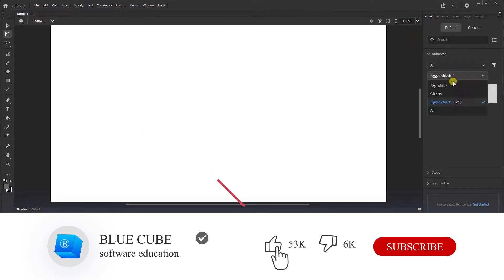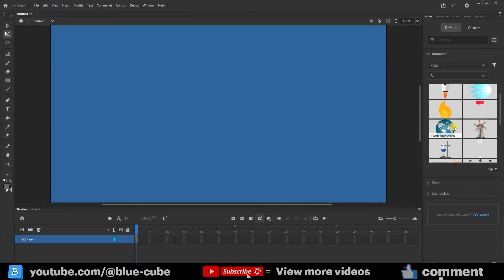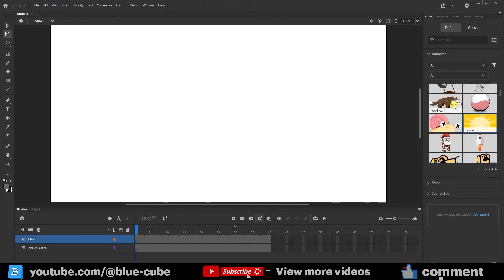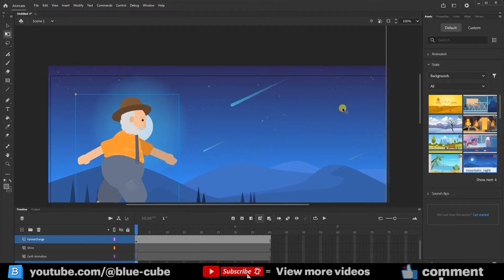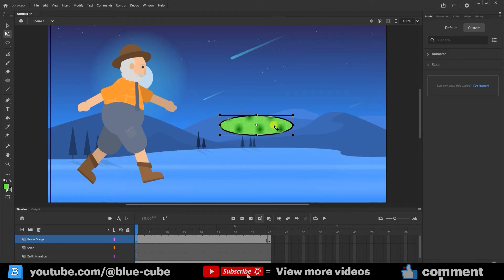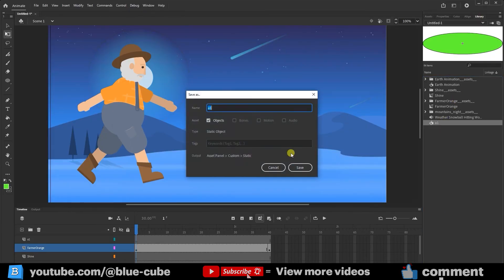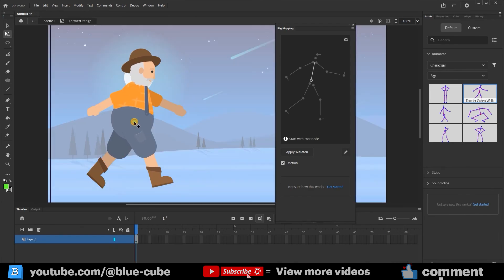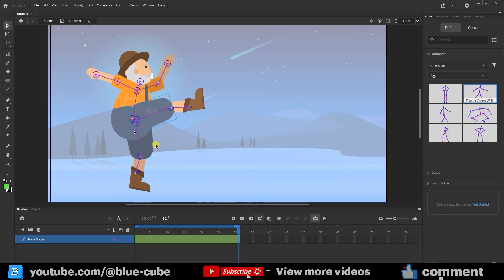How to Use Adobe Animate Assets | Characters, Rigs, Backgrounds & Sounds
In this Adobe Animate tutorial, you’ll learn how to use the Assets Panel step by step. 🎬
The Assets Panel is one of the most powerful tools in Animate—it gives you access to ready-made characters, rigs, props, backgrounds, and sound clips that can save you hours of work and help you create professional animations faster.

Here’s what you’ll discover in this video:

00:00 Introduction to Assets Panel
00:34 Default vs Custom Assets
01:06 Animated Objects & Backgrounds
02:57 Static Assets (One-Frame Items)
04:44 Sounds & Creating Custom Assets
07:10 Rigging Characters & Walking Loop

This tutorial is perfect for beginners who are just starting with Adobe Animate and for animators who want to speed up their workflow using built-in resources.